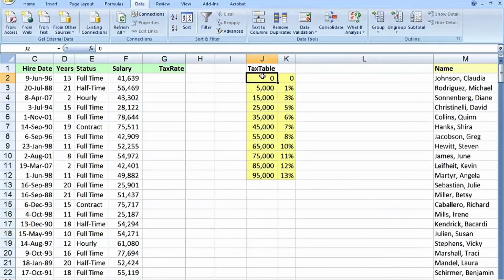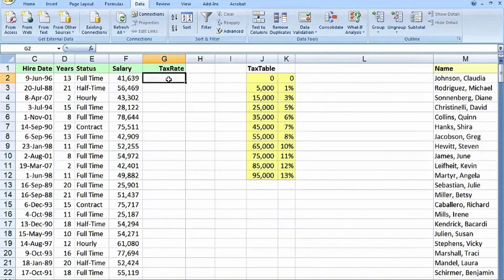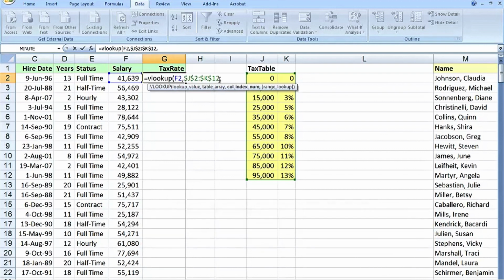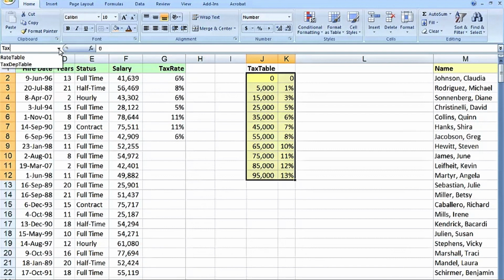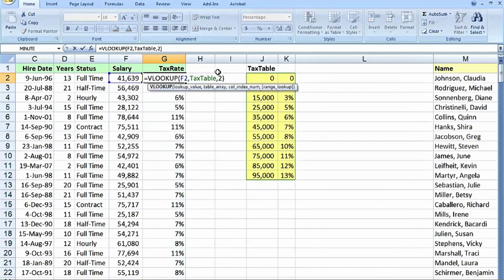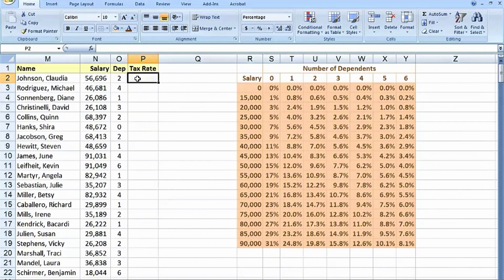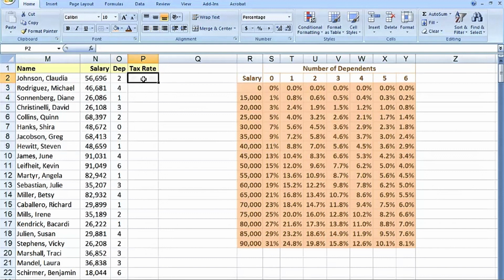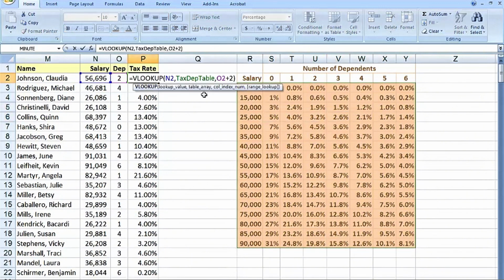Harnessing VLOOKUP for Approximate Matches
While VLOOKUP is commonly used for exact matches, it can also be adapted to handle approximate matches by leveraging its fourth argument, which allows you to specify whether you want an exact or approximate match. Let's dive into the world of VLOOKUP for approximate matches and take your Excel skills to the next level.